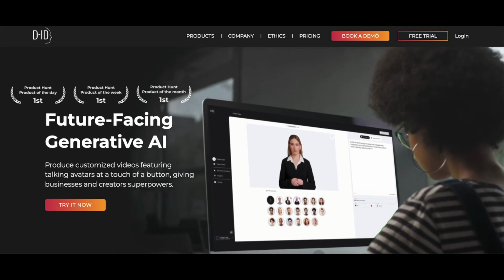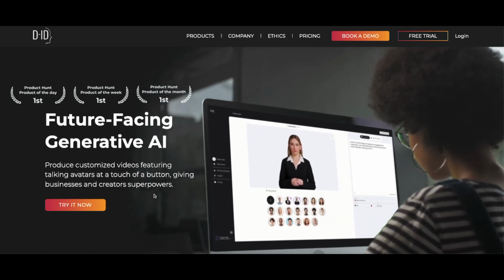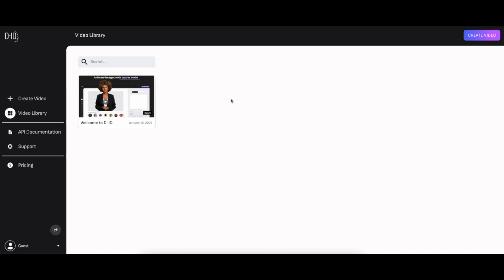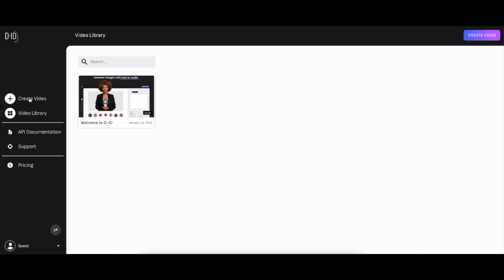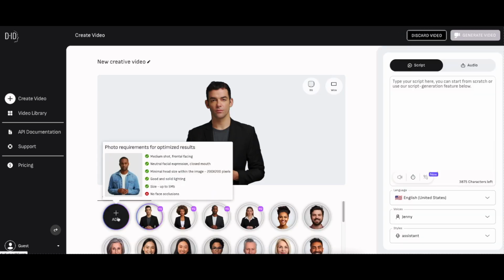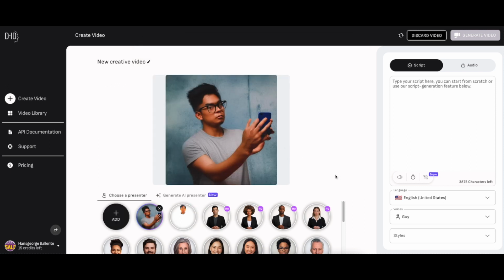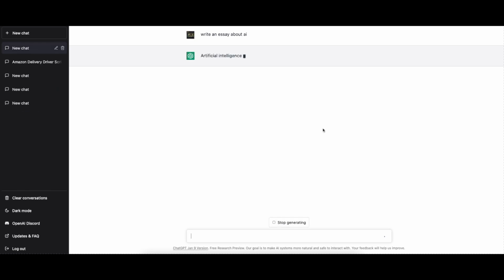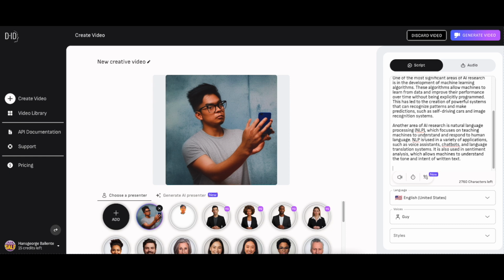D-ID AI tools to create talking avatars at a click of a button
D-ID’s Generative AI enables users to transform any picture or video into extraordinary experiences. Create talking digital humans at scale with AI – Try it